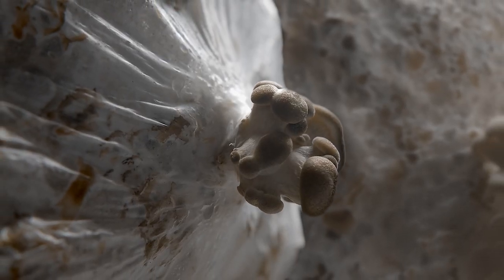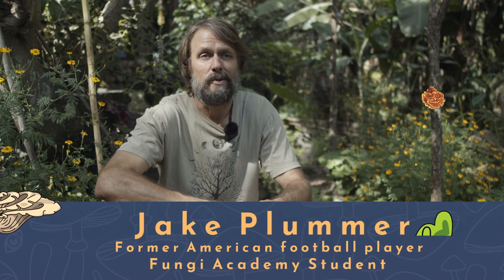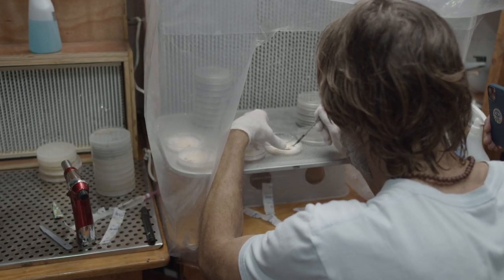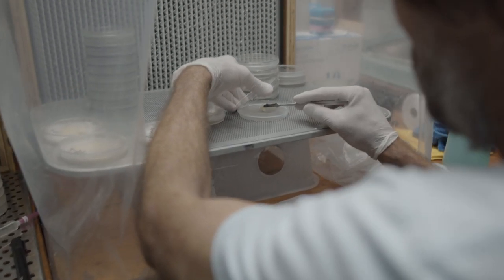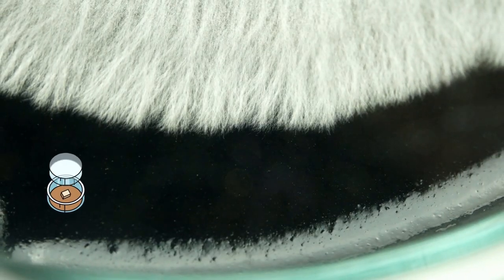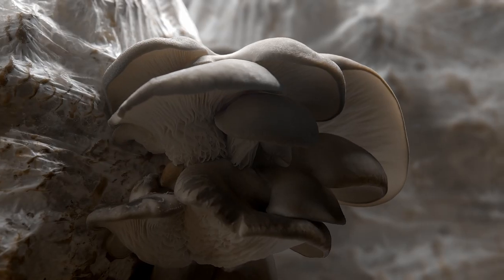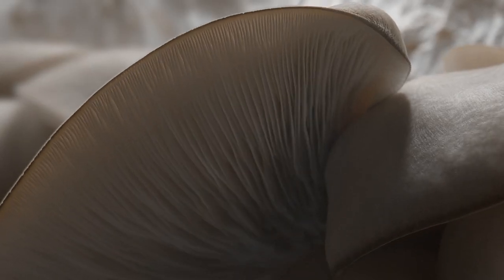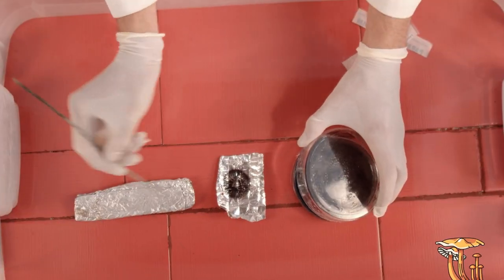How I Learned to Grow Mushroom | Jake Plummer: Mushroom Mastermind Course Review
🍄Former NFL quarterback, Jake Plummer, shares his experience on the Sacred Mushroom Cultivation Course and how it has benefited him in his mushroom growing journey! We are so grateful to all of our students from our online and in-person courses, you continue to inspire us to share the fungal wisdom with the world! Are you interested in learning about all things Fungi?! We are so excited to offer this course to the world!

📖 If you’re not yet one of our students, get a sneaky preview of our online courses for FREE! Uncover the secrets of fungal ecology, master the mushroom cultivation process, and take a step towards deep self-discovery